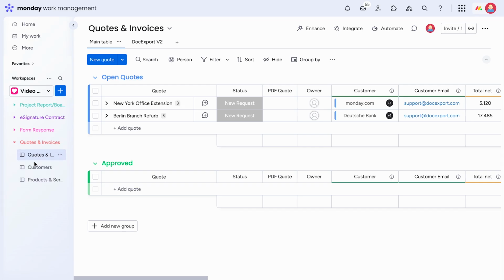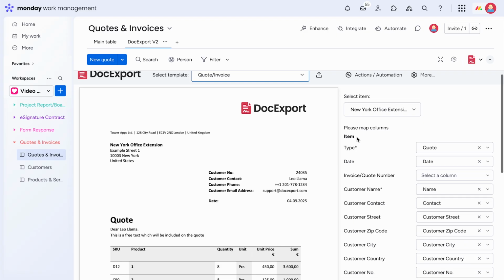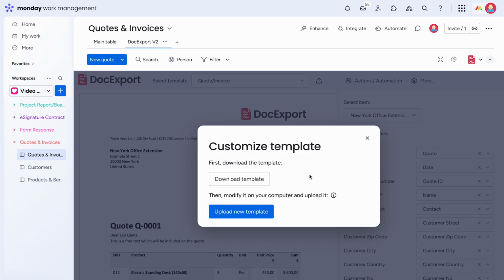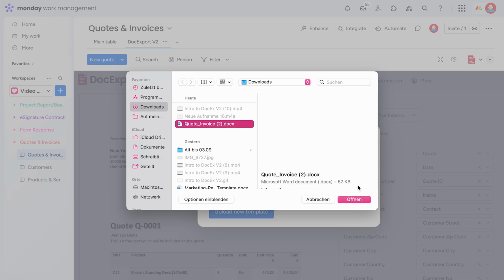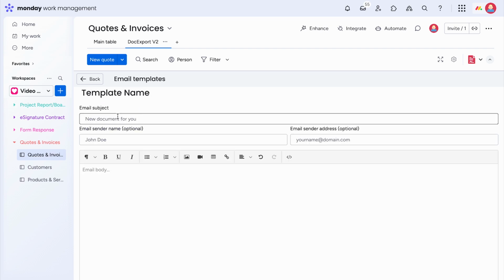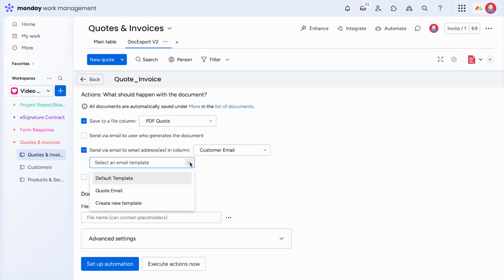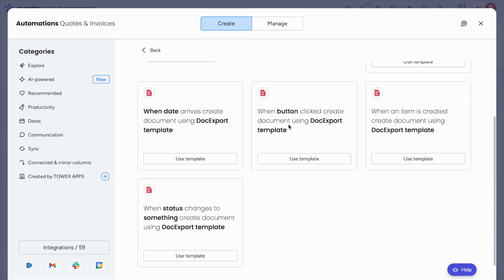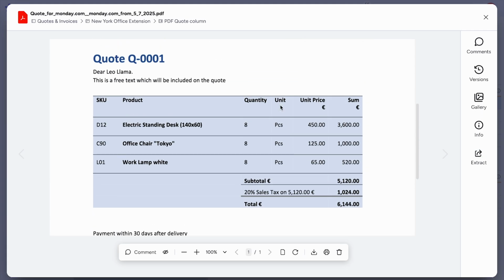Create, automate and send Quotes & Invoices in monday.com | DocExport PDF Generator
Every business needs to send quotes, proposals, or invoices - but creating and emailing them manually can be a real time-waster.

With DocExport for monday.com, you can:
✅ Generate quotes & invoices directly from your boards
✅ Customize the layout with your own DOCX templates (logo, colors, brand identity)
✅ Use custom email templates for professional client communication
✅ Automate the process with status changes or other triggers

In this video, we’ll walk you through an example workflow step by step. From selecting the starter template, customizing your design, all the way to setting up automations that send PDFs to your customers.

The result: professional, branded documents sent automatically - no copy-pasting required.